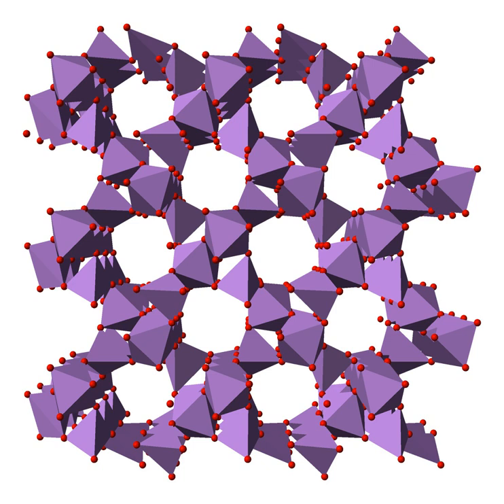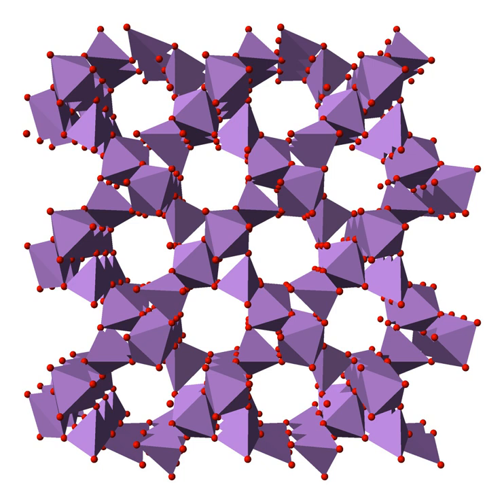Arsenic pentoxide | Wikipedia audio article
This is an audio version of the Wikipedia Article:
Arsenic pentoxide

SUMMARY
Arsenic pentoxide is the inorganic compound with the formula As2O5.  This glassy, white, deliquescent solid is relatively unstable, consistent with the rarity of the As(V) oxidation state.  More common, and far more important commercially, is arsenic(III) oxide (As2O3).  All arsenic compounds are highly toxic and thus find only limited commercial applications.